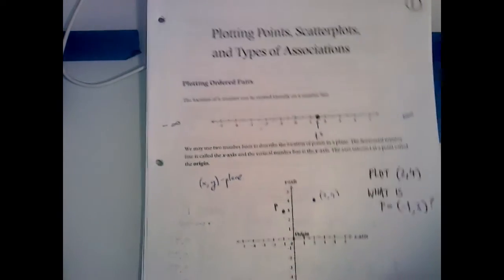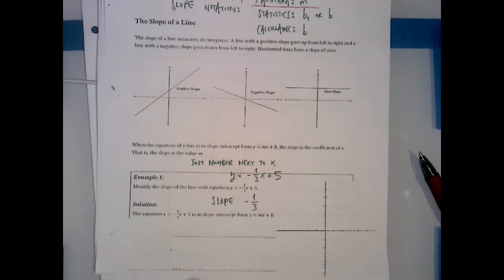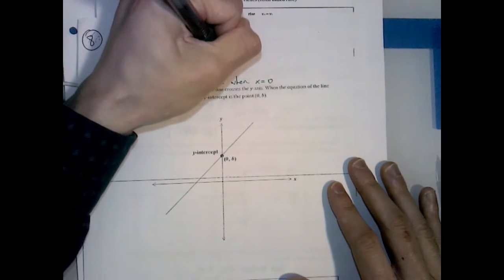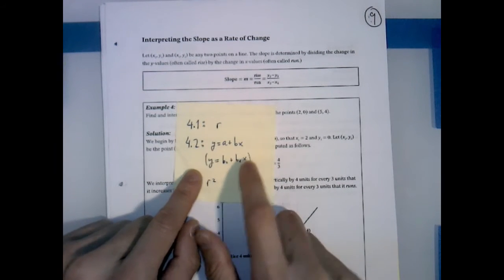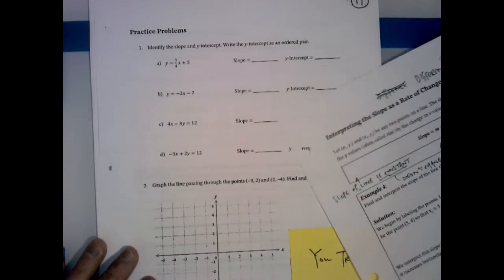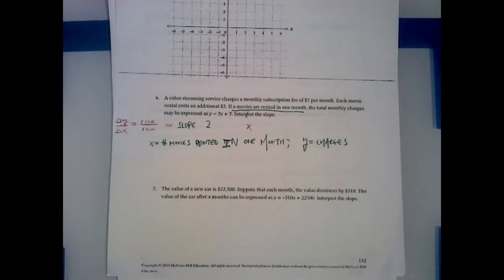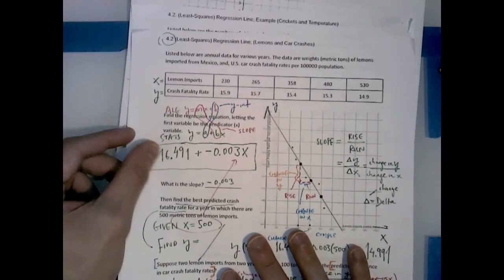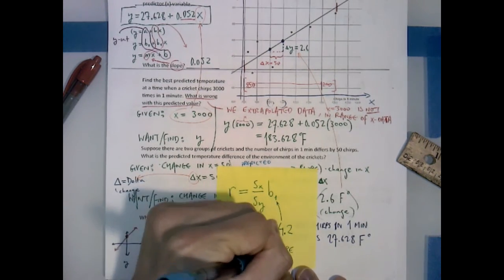Some Math points, lines, slope, y int